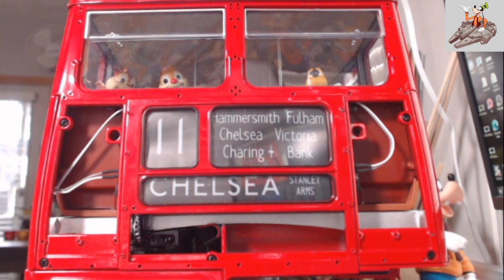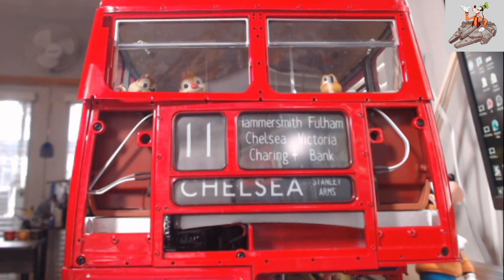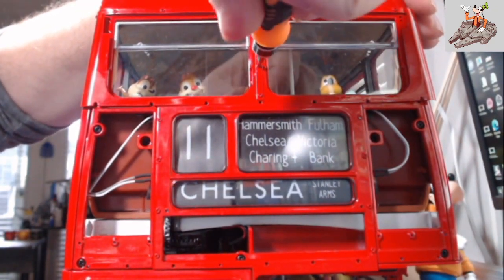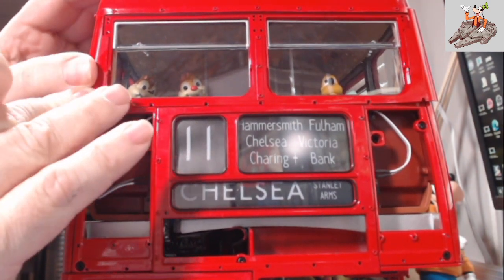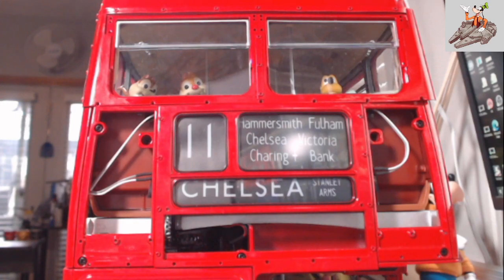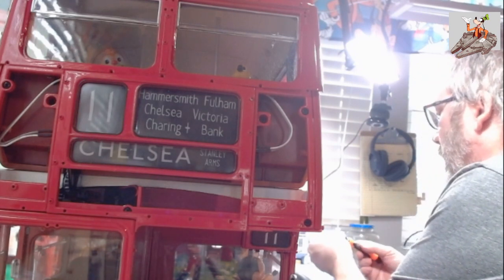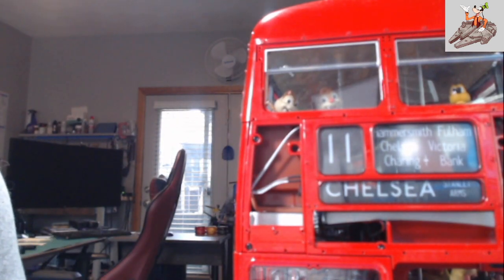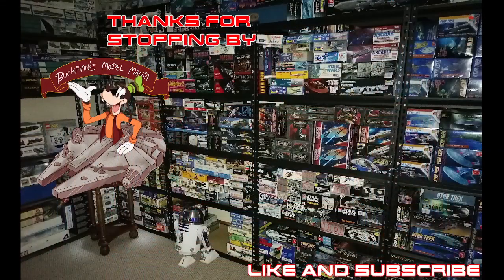Model Mania - Agora Models Routemaster Bus - Stage 100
Did some work as a video instead of a stream...Stage 100 consists of the front window trim and the trim strips around it.  This is the start of about 500 screws used to hold the skin and trim strips onto the bus.

We at HTM have been following their rules for the better part of a year, but they have changed them and you now have to redownload the music for EVERY video, which is ridiculous.

Attribution text only to avoid a copyright hit...not worth 34 Euro.